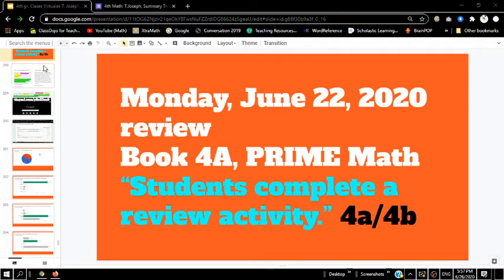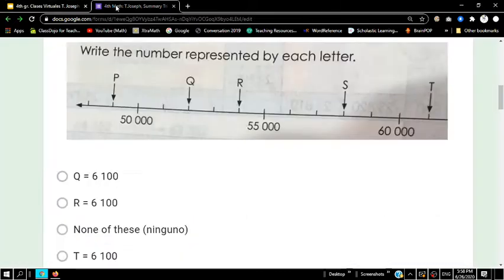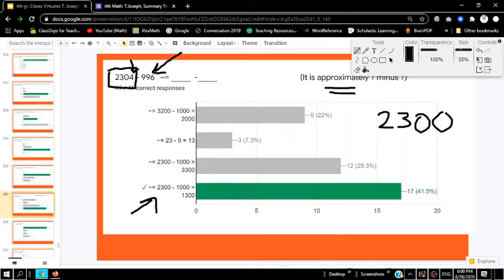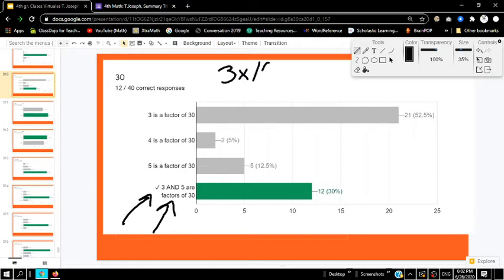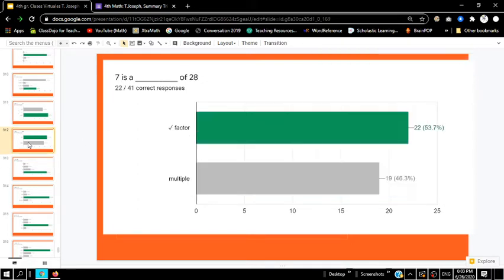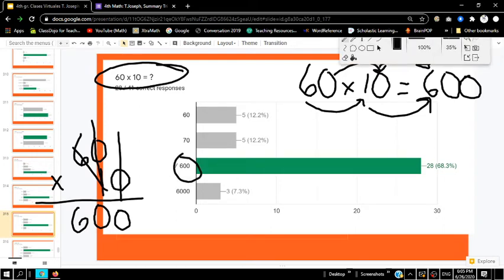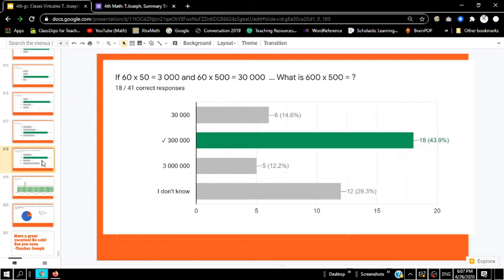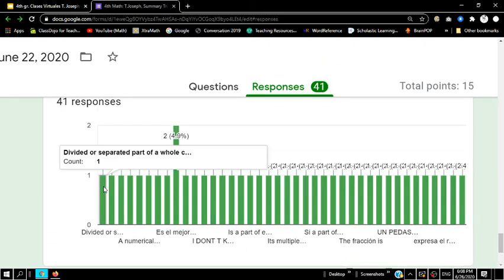4th gr. Math "March through June" review (multiplication, division, estimation, etc.) T.Joe 6/22/20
This is a review video of the concepts learned in 4th grade in March, April. May, and June 2020 after analyzing a diagnostic exercise that students took. If you would like individual results of the math diagnostic please see Teacher Joseph. Enjoy your 2 week vacations!